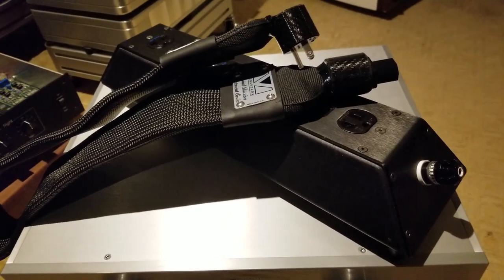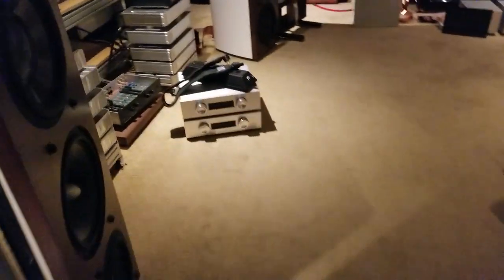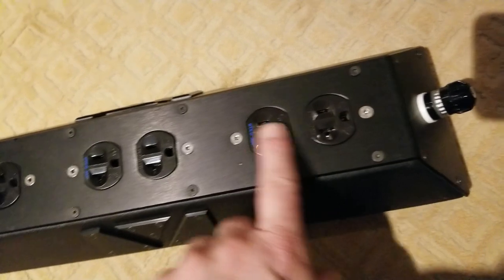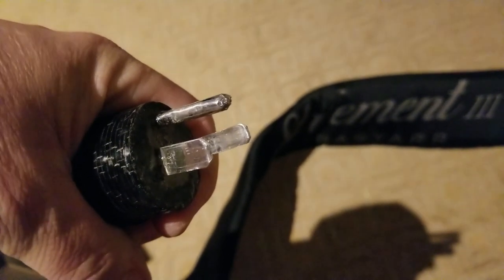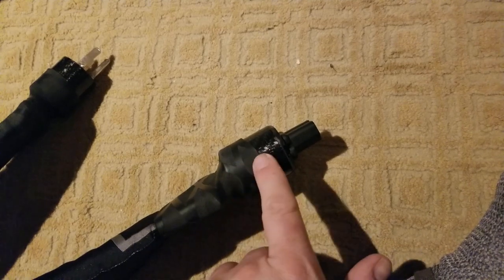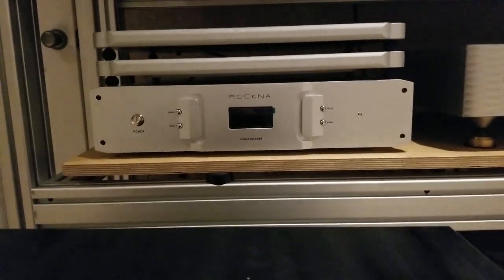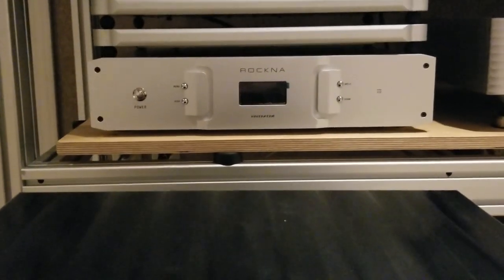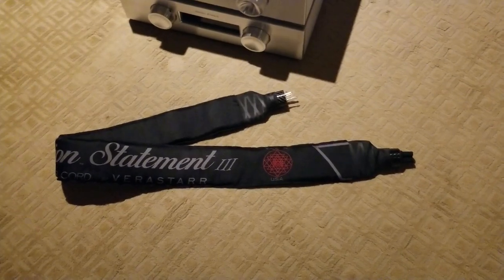OCD AC POWER behind your rig.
See how AC power comes off my wall and feeds the audio rig.